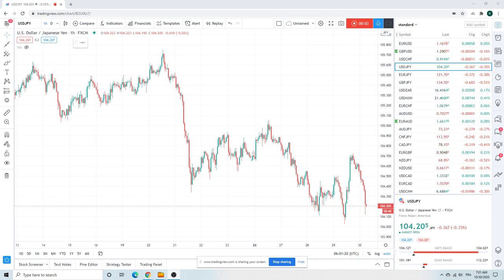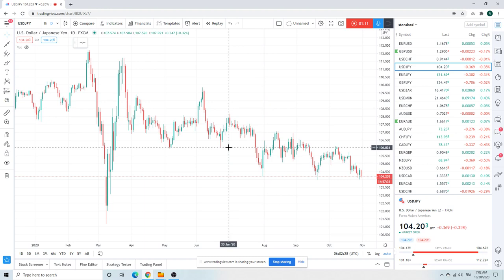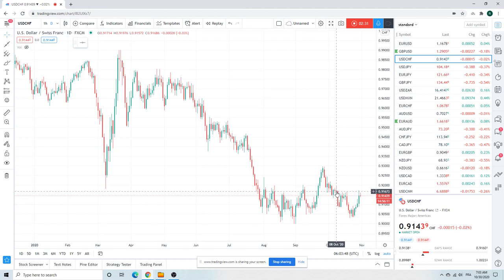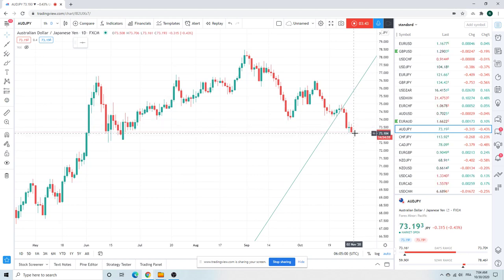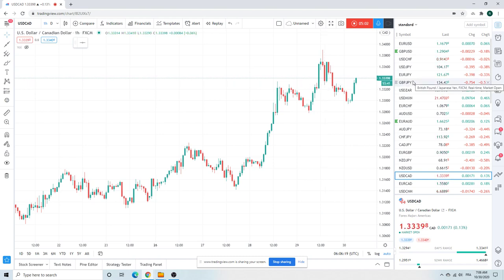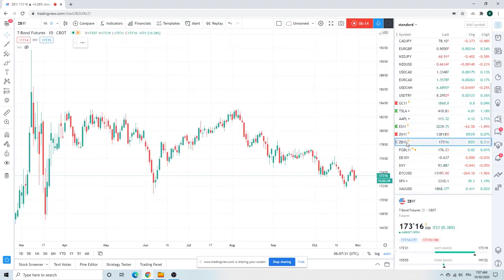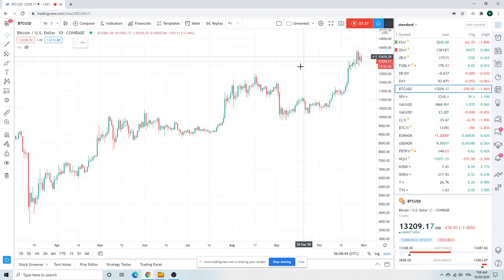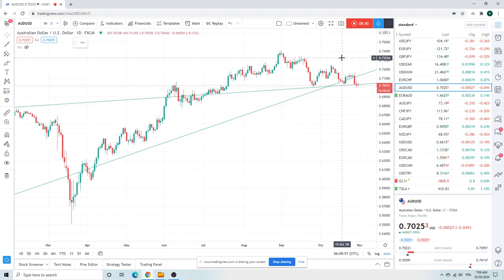FOREX TRADING Morning Call 30 Oct (USDJPY, AUDJPY, AUDUSD) institutional view for individual traders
Smash & grab w/ election up
USDZAR
EURJPY
USDCHF
USDCAD
ZB_F
BTC/Bitcoin